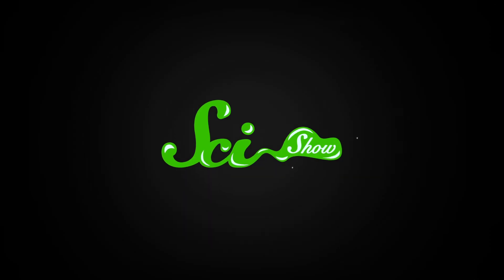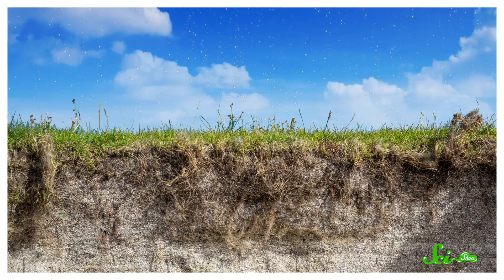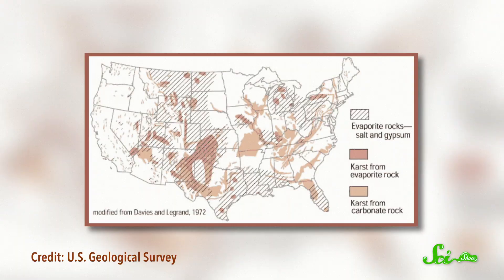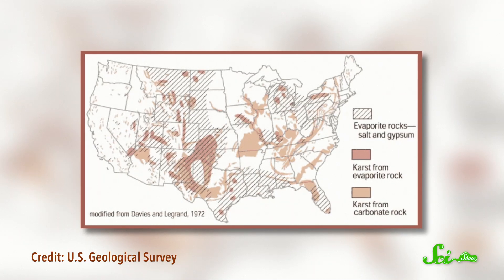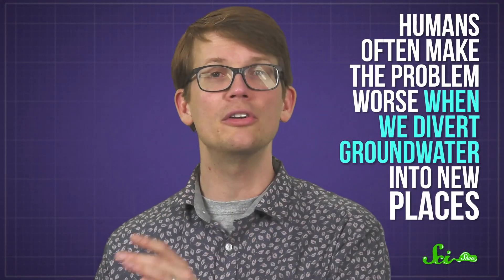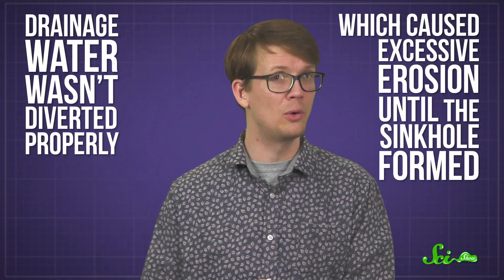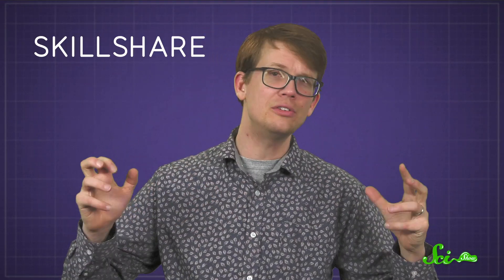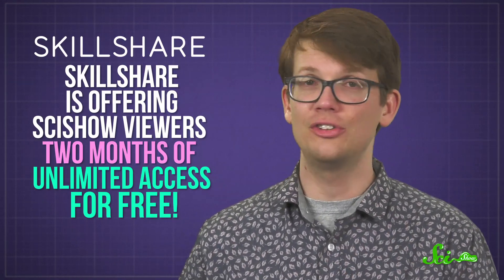Why Do Sinkholes Keep Catching Us By Surprise?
You'd think if we can tell when a star is about to implode that we could predict when a giant hole is about to open up here on earth and ruin our day. So why are sinkholes still so hard to predict?

Skillshare is offering SciShow viewers two months of unlimited access to Skillshare for free!

Greg, Alex Schuerch, Alex Hackman, Andrew Finley Brenan, Sam Lutfi, D.A. Noe, الخليفي سلطان, Piya Shedden, KatieMarie Magnone, Scott Satovsky Jr, Charles Southerland, Patrick D. Ashmore, charles george, Kevin Bealer, Chris Peters